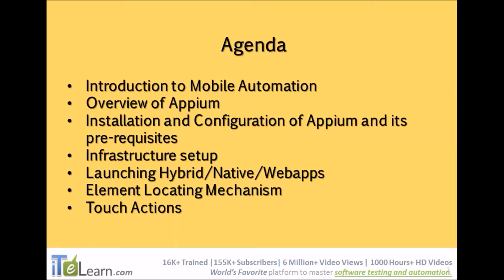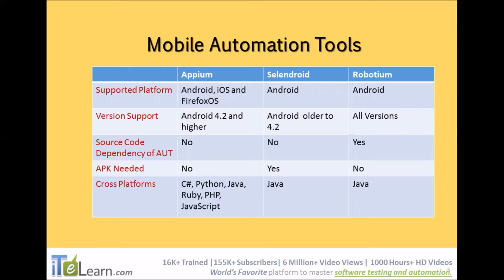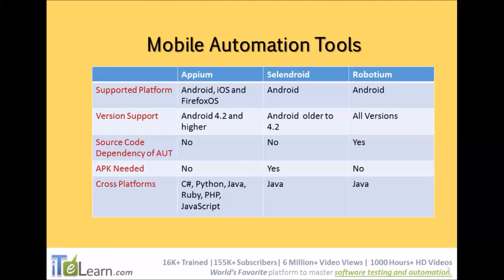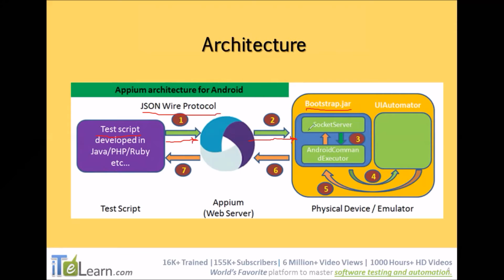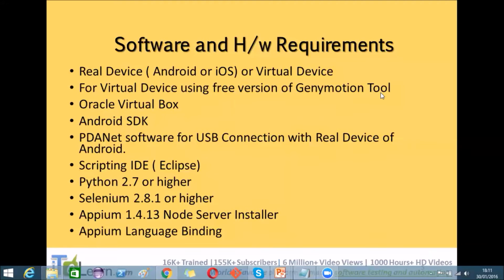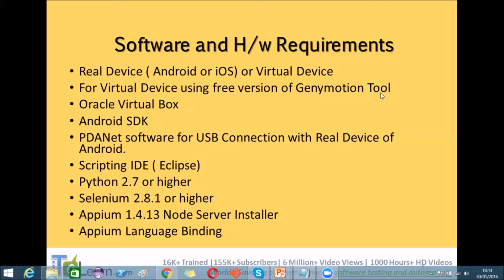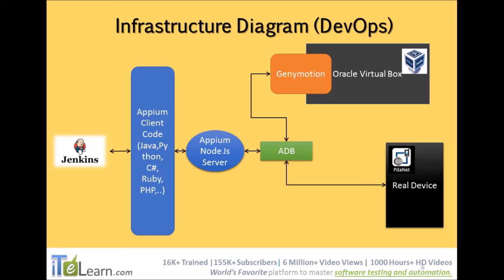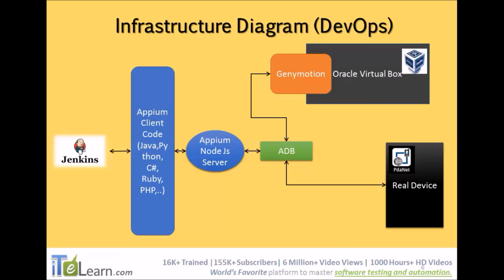Mobile Testing Training Appium demo day - 01 (Android)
In this video, Pavan explains about the popular training program by ITeLearn on Mobile Testing Appium Training.

.Introduction to Mobile Automation
.Overview of Appium
.Installation and Configuration of Appium and its pre-requisites
.Infrastructure setup
.Launching Hybrid/Native/Webapps
.Element Locating Mechanism
.Touch Actions

"Mobile Testing videos","Mobile Testing tutorials"